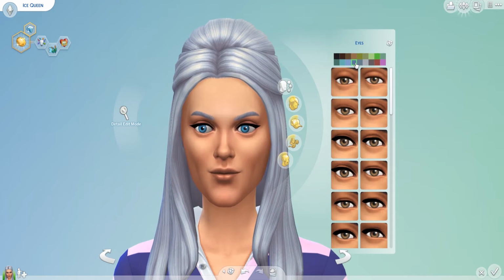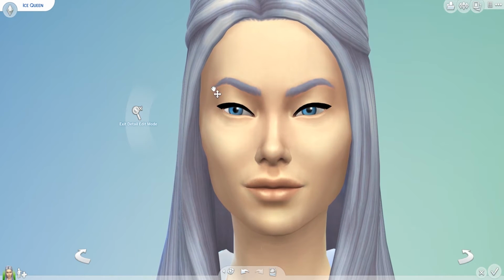Let's Play Sims 4 Create A Sim CAS - Ice Goddess - Winter Ice Queen - Happy Holidays!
Welcome to the Simarchy Channel! This video is the CAS Create A Sim of a winter Ice Goddess I created for a collab with some other amazing Simmers!!

Find my Sims 4 gallery by searching ID: simarchy123

Feel free to add me:
Facebook (Ask me about Sims groups!)
Twitter (Links to all videos as they're posted)
Origin ID (Free Downloads via Sims 3 Exchange and Sims 4 Gallery): simarchy123

I also tour your homes!! Submit your Sims 3 and Sims 4 builds to be featured by finding me on any of the social media's listed above, or email directly at
**Please note, custom content and store content will not show up so please replace them before submitting**